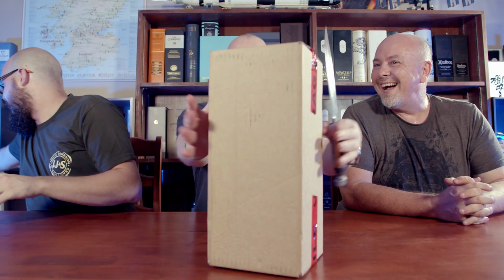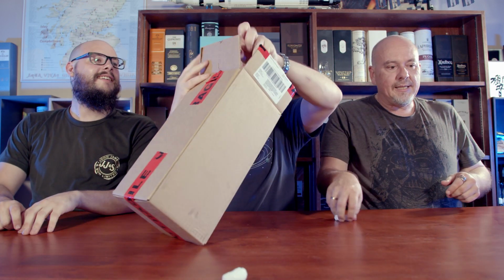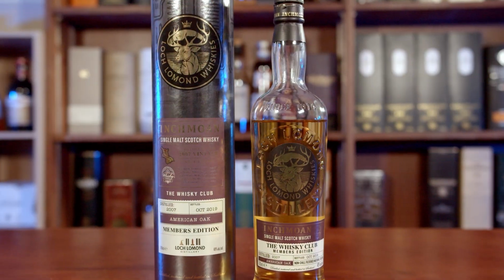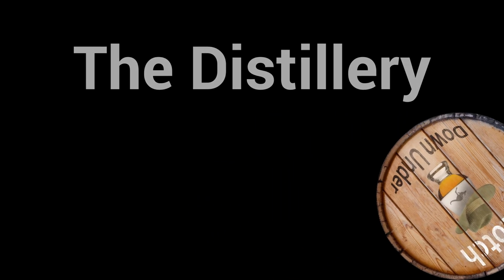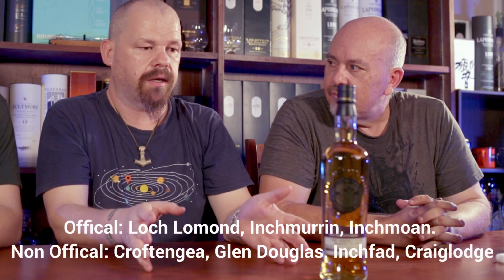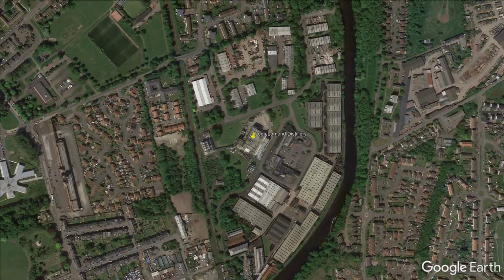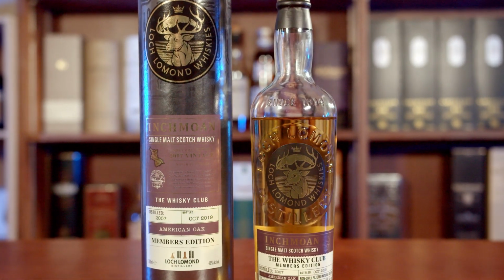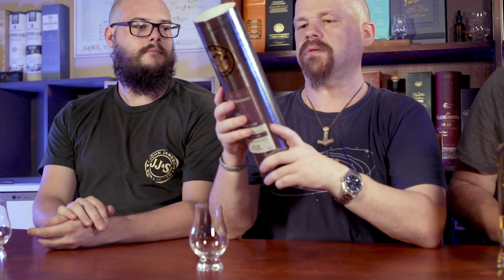Mystery Box, Loch Lomond Single Malt Scotch Whisky - Review #6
We suffer the heat and explore this mystery box.

🎁AU Mail Bag:
Ken SDU
Suite 5308
252 FIFTH STREET
WONTHELLA WA 6530

⚠️If sending samples and as Australian Customs are very vigilant, label the parcel as Beard oils or Aromatherapy/Essential oils.